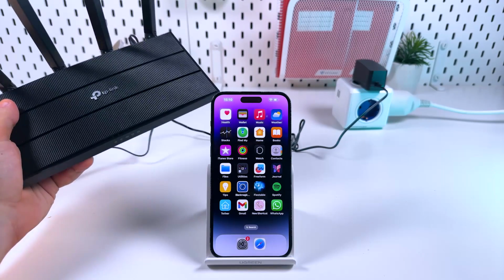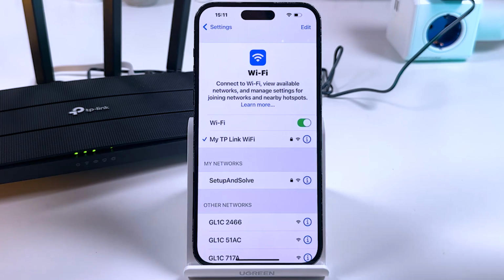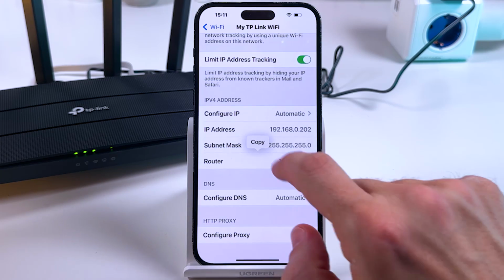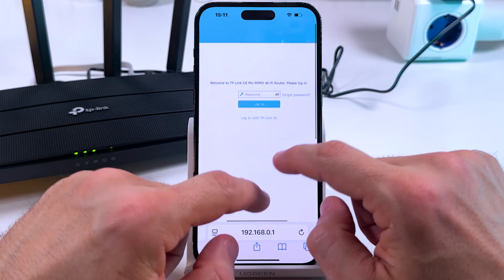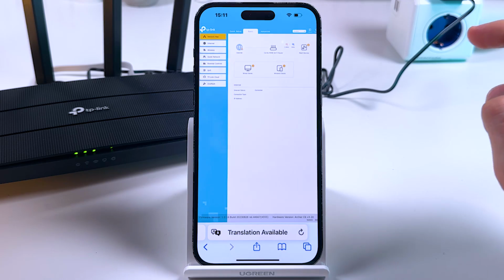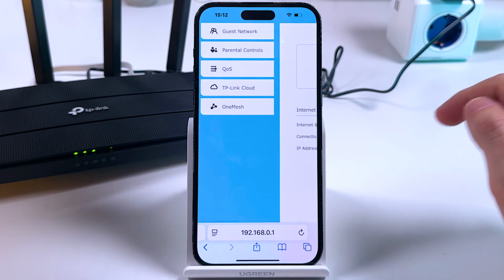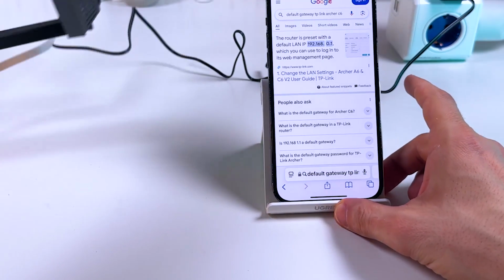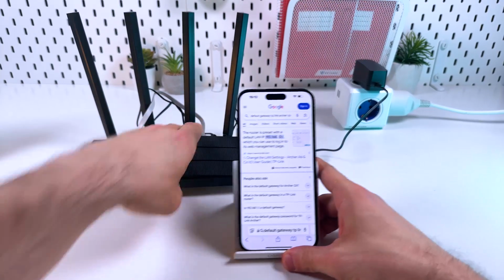How to Control Your Router from Your iPhone - Easy Steps and App Guide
Discover the ultimate guide to effortlessly controlling your router with your iPhone in this handy tutorial. Dive into the essentials of connecting to the right Wi-Fi, finding your router's IP address, accessing the admin panel, troubleshooting common issues, and exploring router management apps available in the App Store. Whether you're a beginner or just looking to refresh your skills, this video has everything you need to navigate your router settings like a pro, all from your iPhone!

This video also covers the following topics:
- iPhone Guide for Router Management
- Control Your Router Using an iPhone
- Easily Manage Router Settings on an iPhone